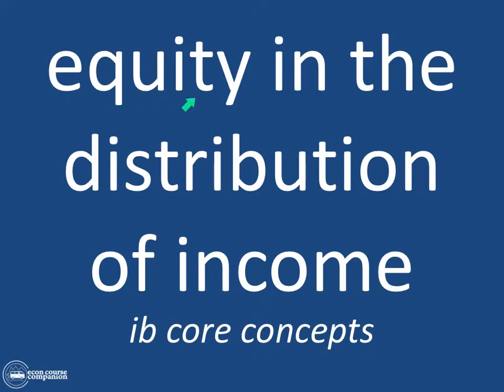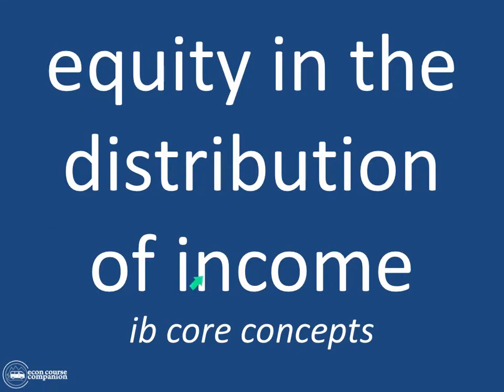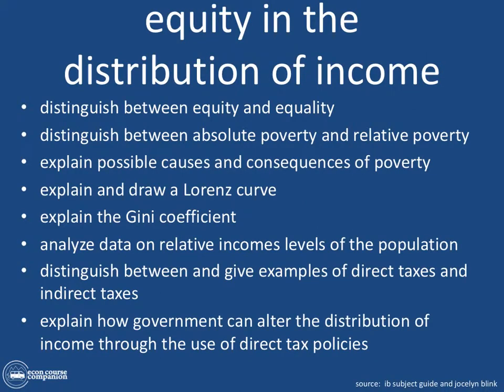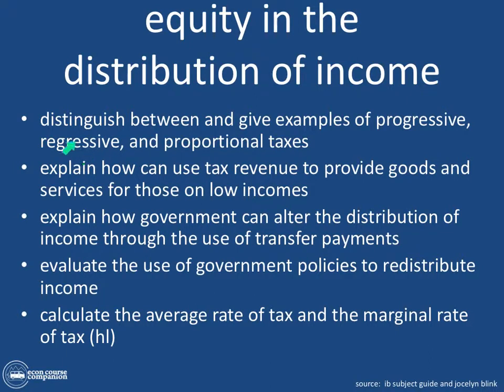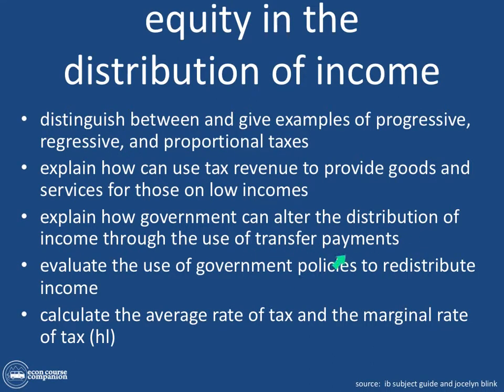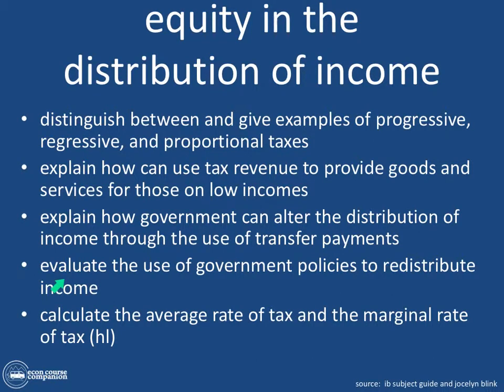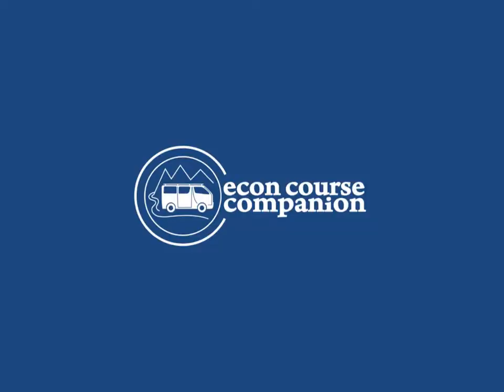Equity in the Distribution of Income | IB Economics Review | IB Macroeconomics Review